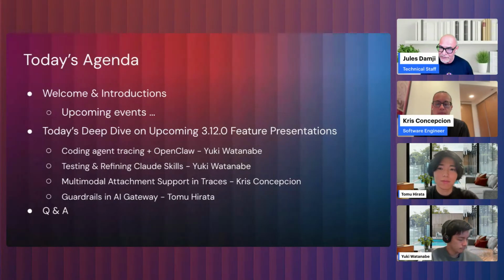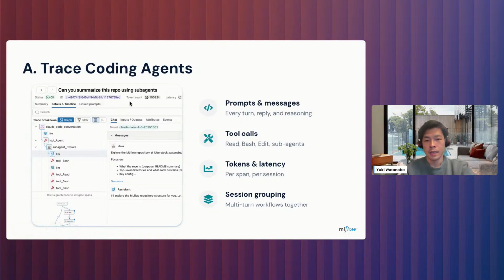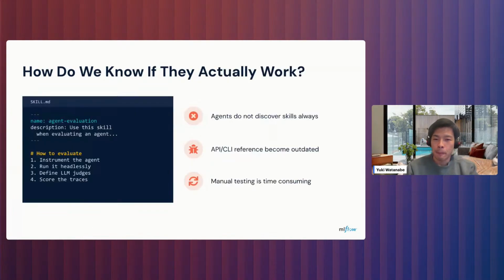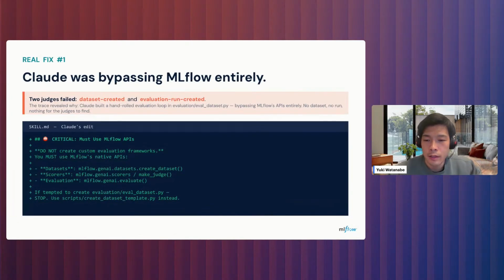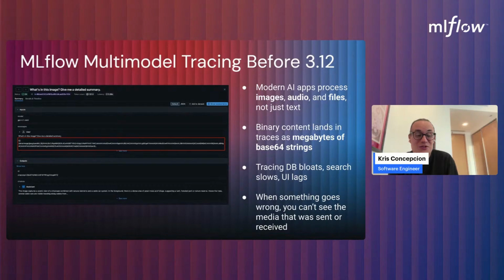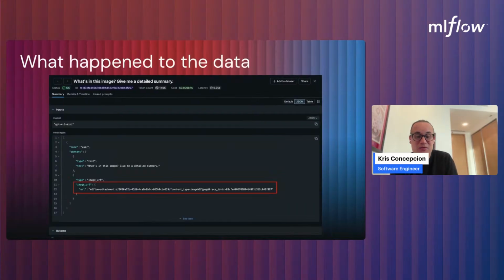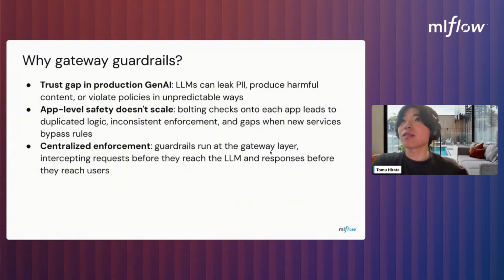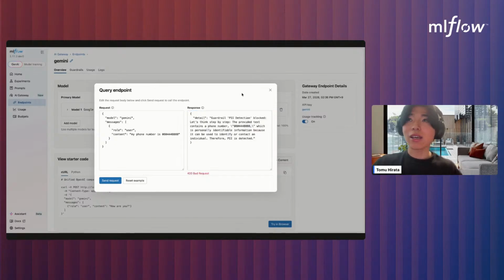Deep Dive into MLflow 3.12 Features for AI Observability and Quality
We continue making immense improvements for overall AI observability, AIOps, AI Governance, and developer experience, building and extending on previous MLflow releases of 3.9, 3.10 and 3.11. Want to know what’s coming in MLflow 3.12? You don’t want to miss this as we deep dive into all of the awesome features, including:

🔹 ​Coding agent tracing + OpenClaw
🔹 ​Multimodal Attachment Support in Traces
🔹 Guardrails in AI Gateway
🔹 Testing & Refining Claude Skills​

🕒 4:00 PM PT